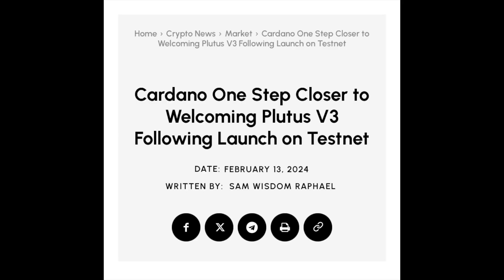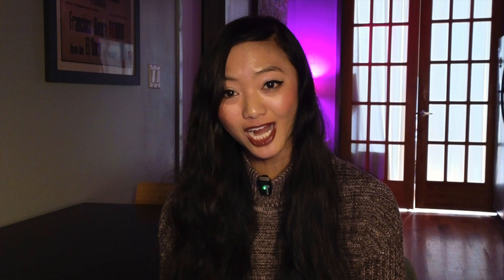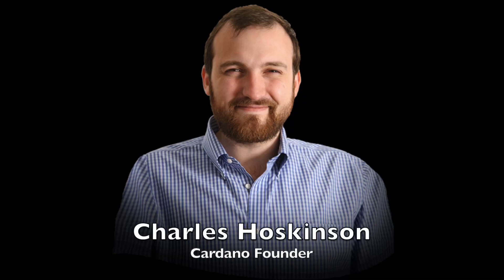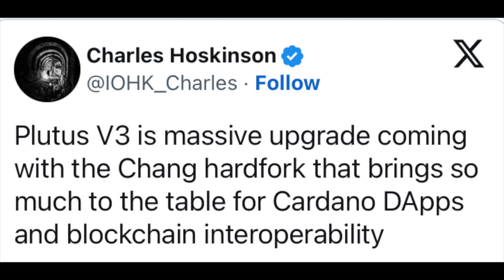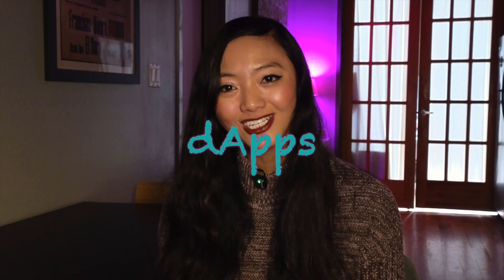Cardano Plutus V3 Smart Contracts! Everything You Need to Know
The Cardano blockchain is getting closer to launching Plutus V3 smart contracts! Join Gianna as she shares all of the new features.

Convincing Crypto Tip Jar: $dee-apps